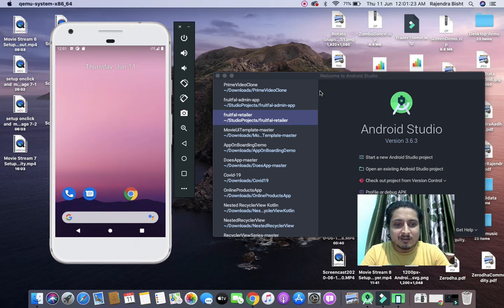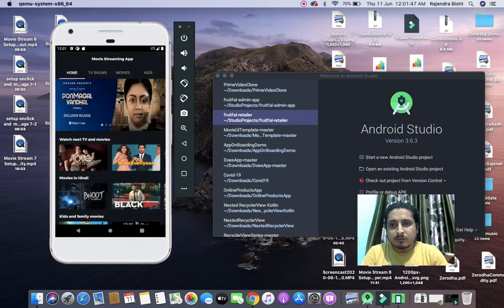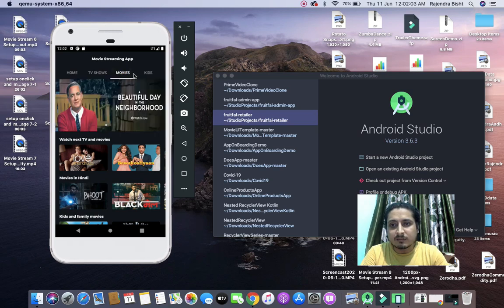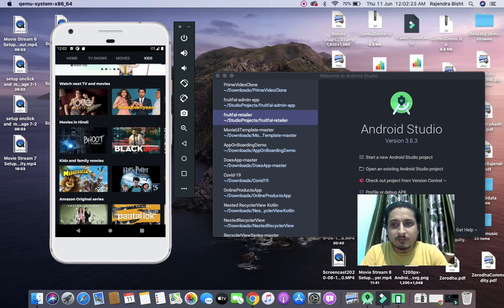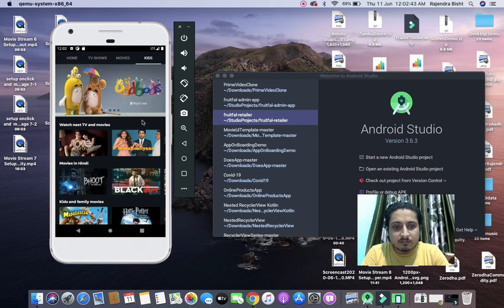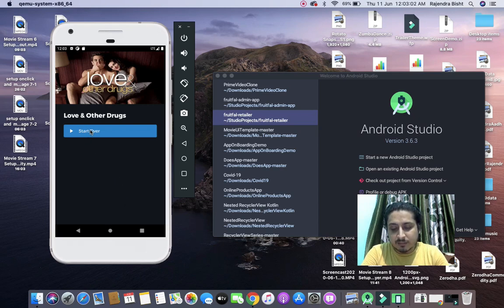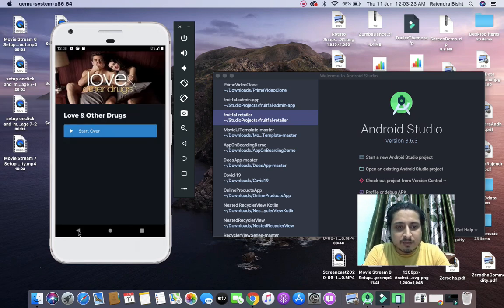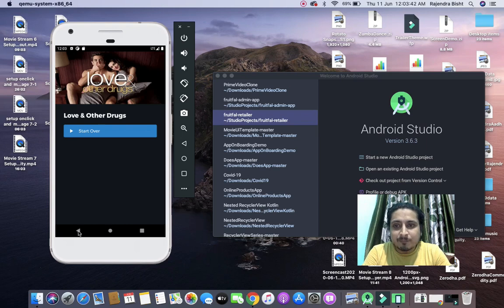Movie Streaming App Introduction | Android Studio Tutorial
In this tutorial, I will be showing you how to create a MovieStreamingApp like Amazon prime video in Android Studio from scratch.

or